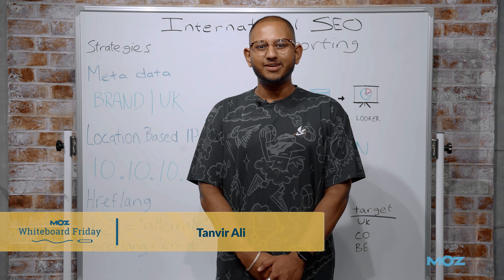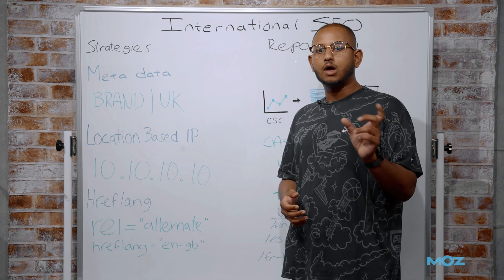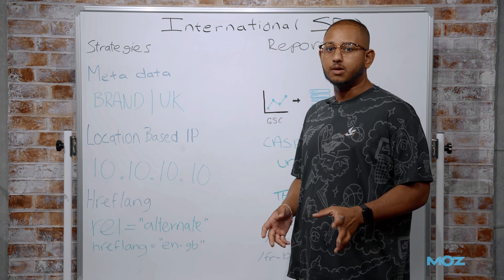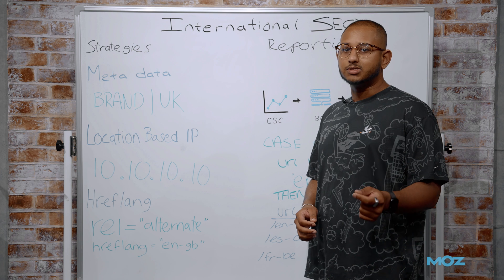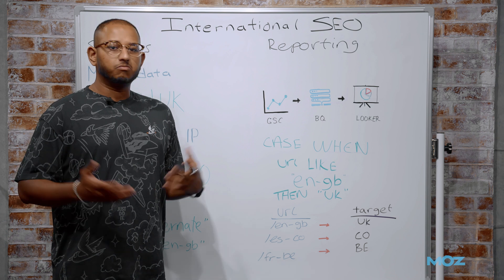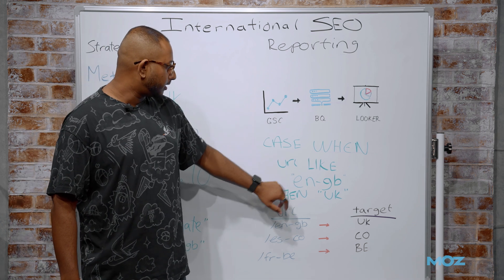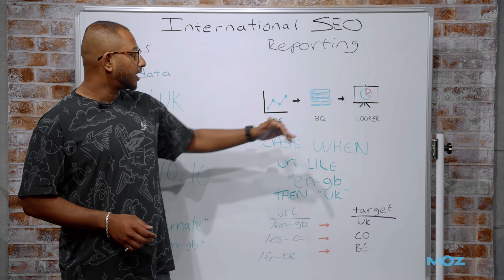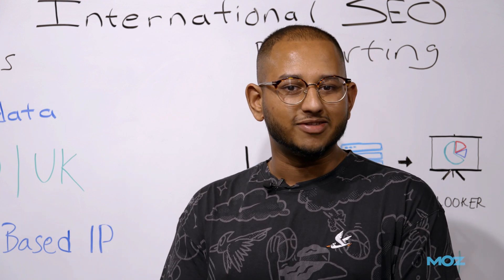International SEO | Whiteboard Friday | Tanvir Ali | 4K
Do you want to convert more international traffic that hits your site? In this Whiteboard Friday, hosted by Tanvir Ali, you’ll learn three key SEO strategies to get your users on the right page, boost your SEO metrics, and improve conversion rates! 📈

📍 Timestamps:
0:00 - Intro
0:11 - Topic: International SEO through tech & data lens
0:20 - Why international SEO matters
0:52 - Example of targeting impact
1:04 - Different strategies overview
1:11 - Strategy #1: Metadata & alpha-2 country codes
2:01 - Strategy #2: Location-based IP
2:33 - Complexities with IP targeting
3:15 - Strategy #3: Hreflang implementation
4:42 - Measuring effectiveness
4:59 - Using Search Console data
5:40 - Building the dashboard in BigQuery
8:18 - Visualization in Looker Studio
9:12 - Using data for benchmarking